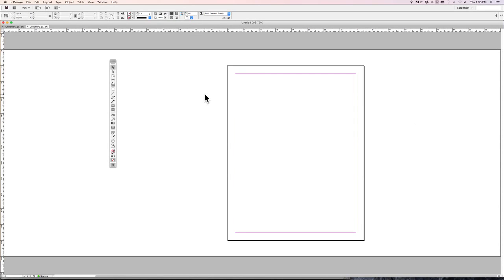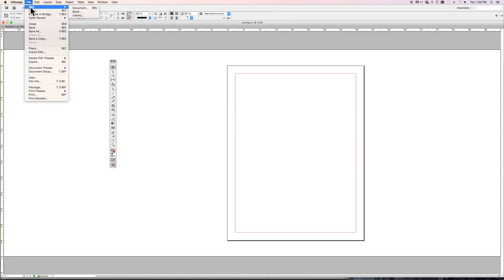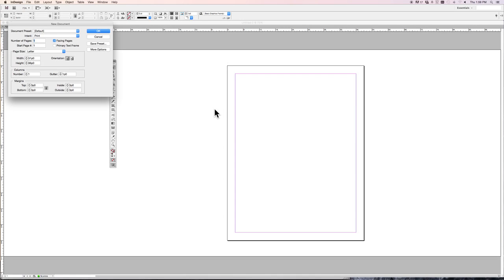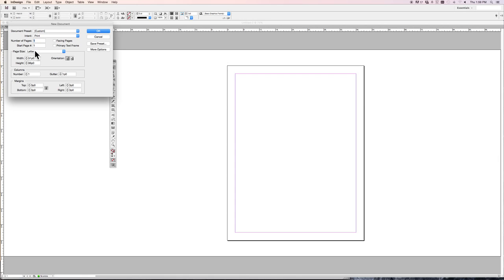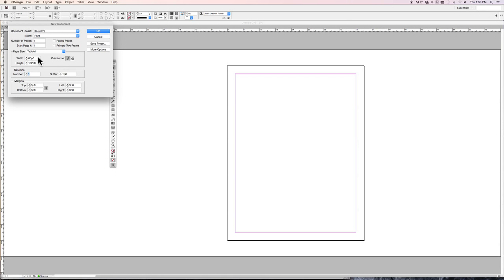1. Setting up a broadside design page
Creating the document for an 11x17 inch broadside.